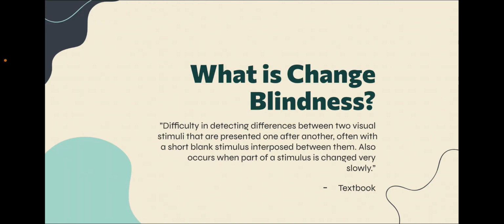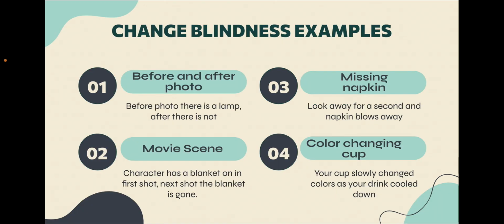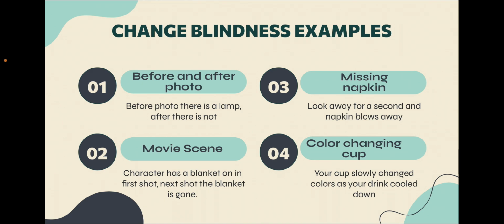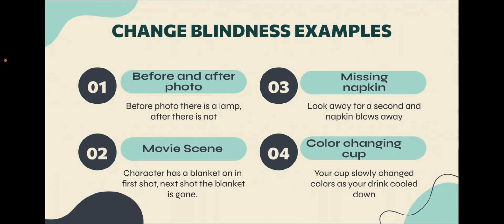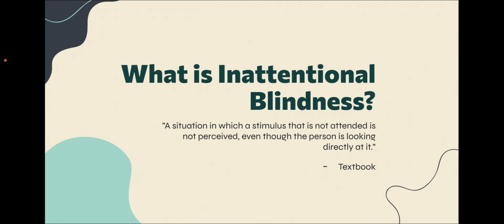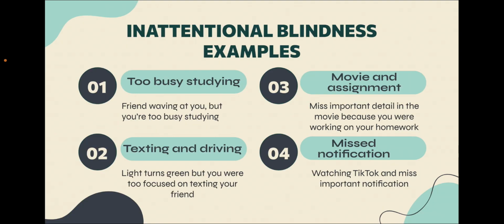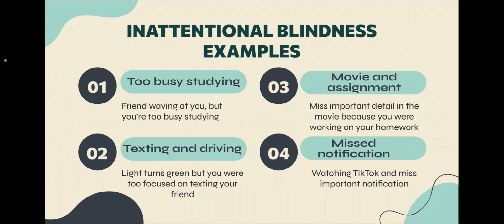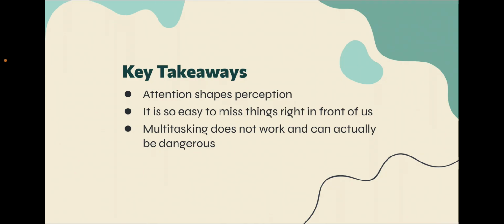My Favorite Sensation and Perception Thing—Change and Inattentional Blindness